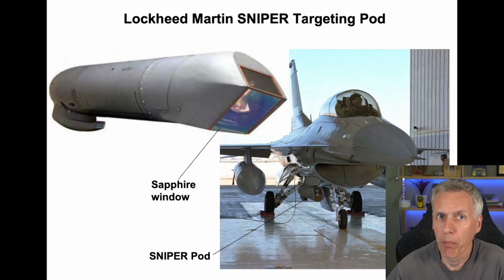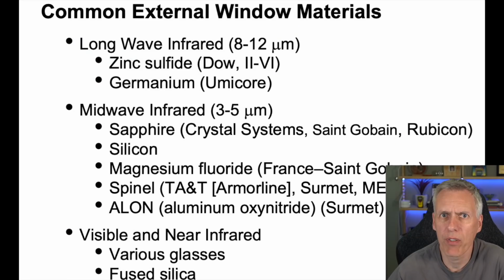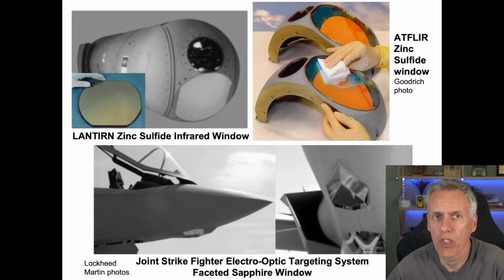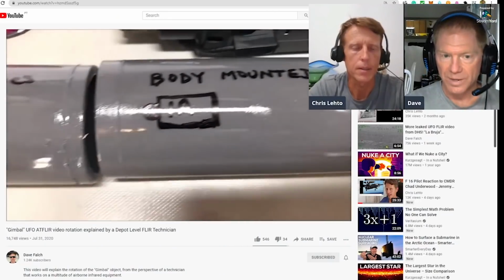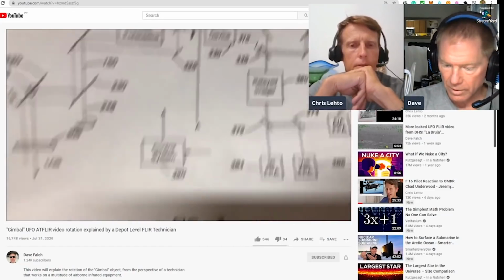A Response to Dave Falch's "debunking" of the Gimbal Rotating Glare Theory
Dave Falch has a go at debunking the Gimbal "rotating glare" theory in conversation with Chris Lehto. This is my response, explaining that they debunk nothing, because they don't really seem to get it.